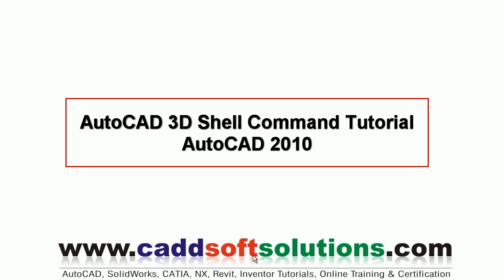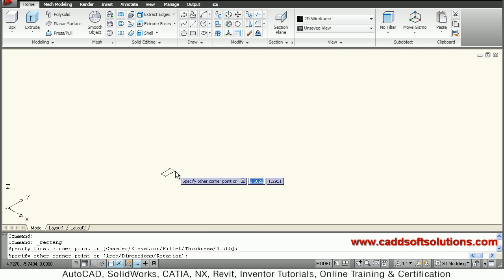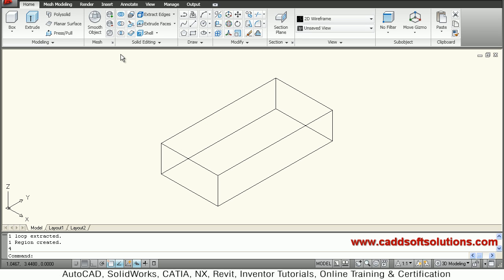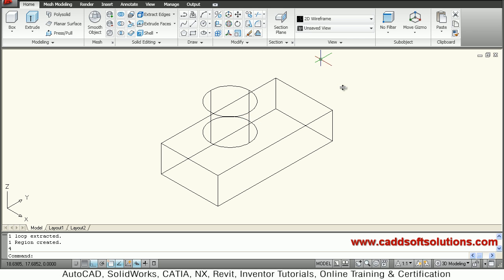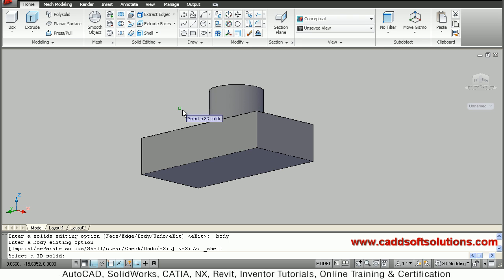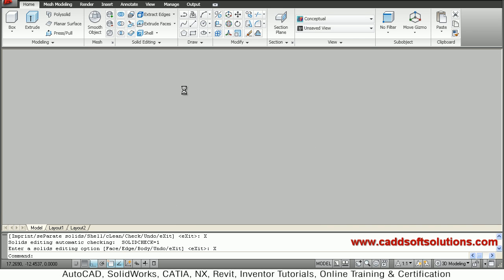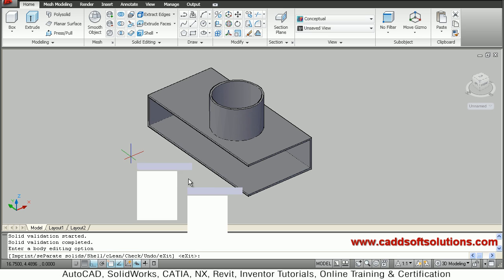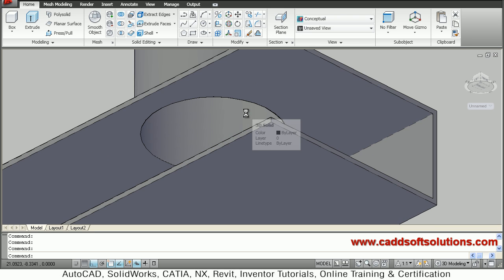AutoCAD 3D Shell Command Tutorial | AutoCAD 2010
AutoCAD 3D Shell Command Tutorial | AutoCAD 2010. This tutorials shows How to use Shell command to create hollow objects with required thickness. Other commands used in this tutorial are: Rectangle, Presspull, Circle.